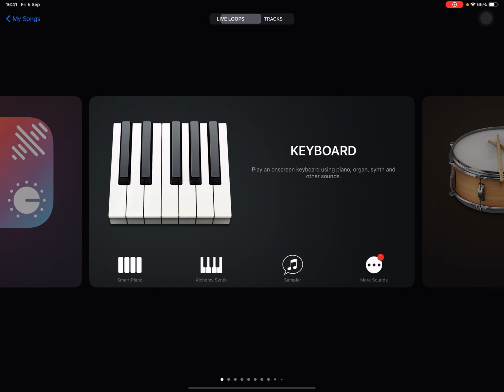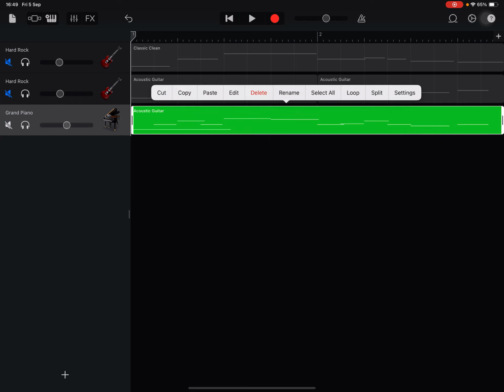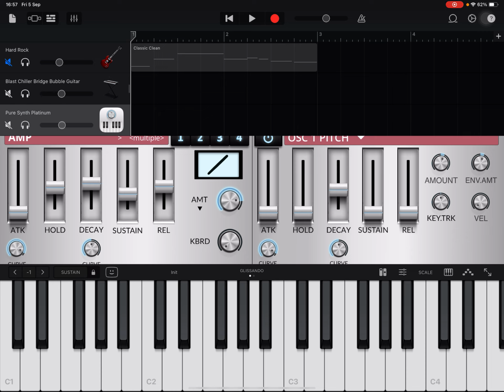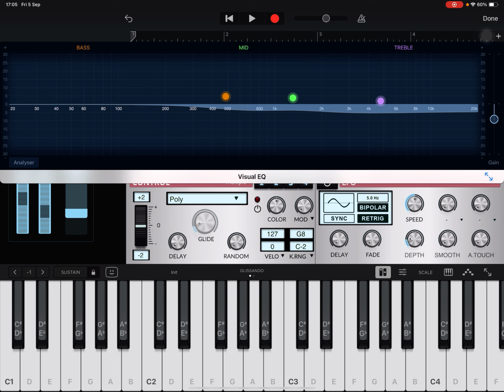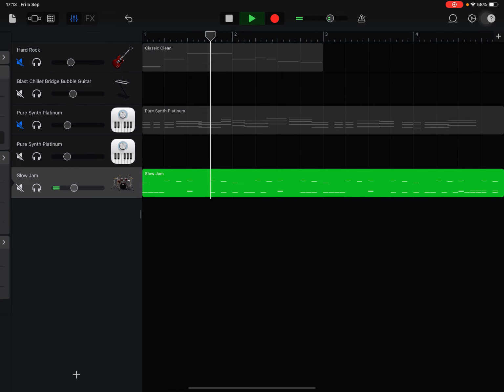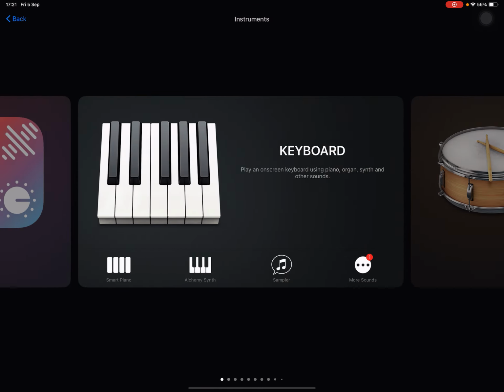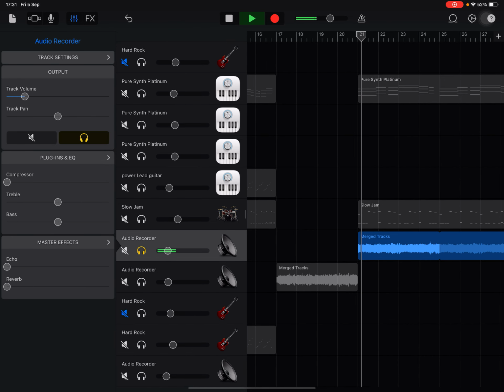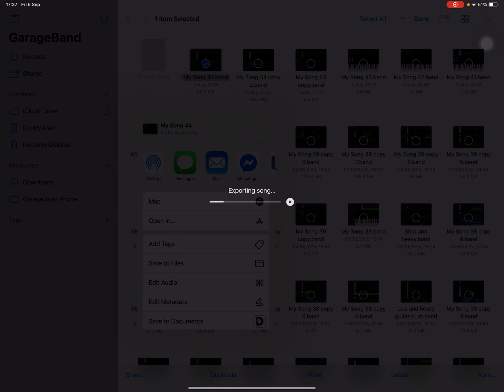Learn to make metal guitars the pro way in ipad GaregeBand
In this video we are going to progress in difficulty starting at a beginner level and moving up to more complex and harder to get sounds.

A side note I called it a pitch bend on guitar it’s called a string bend but it is the same thing.

your going to learn basic concepts like.

1. Useing grage bands default guitars.

2. then moving on to the GaregeBands synth presets and adding distortion apps to them.

3. and finally making your own guitar synthesiser useing apps,EQ,and a compresser to add pluck to the sound.

APPS im useing
All are FREE :)

ipad garbage to make the songs in

Pure synth platinum
Tonex
Tonebridge